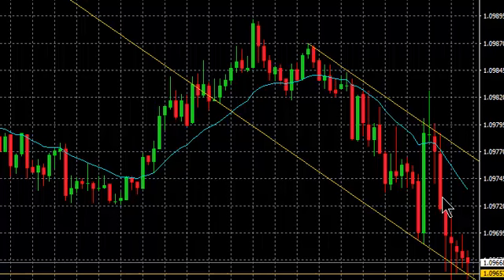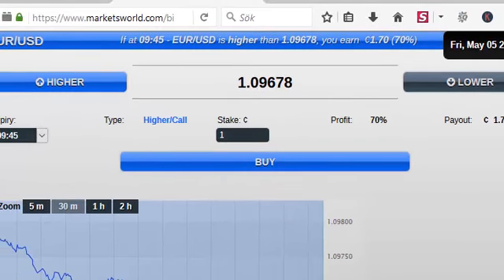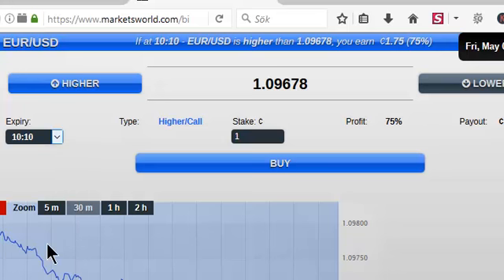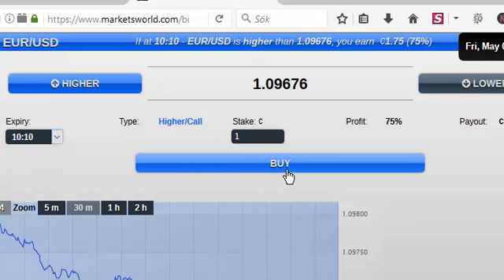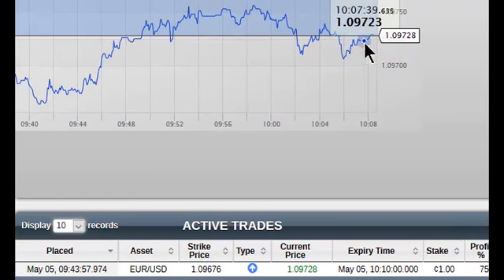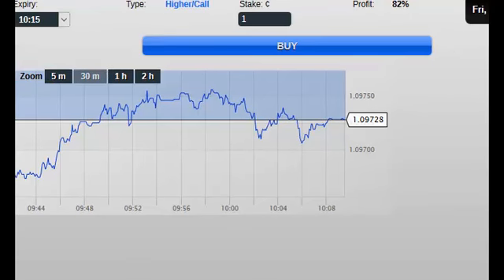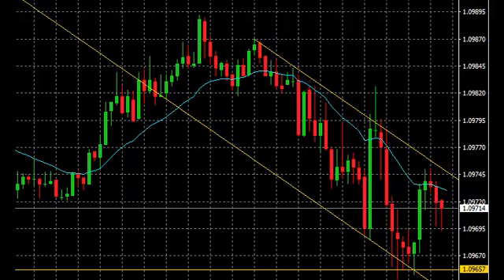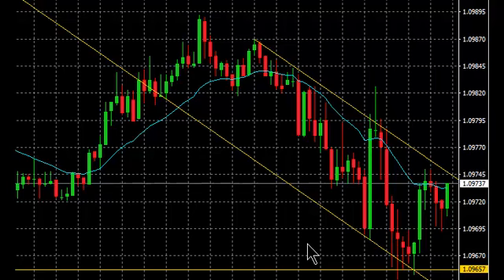Binary Options Strategy - Mean Reversion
I am definitely a "with the trend" trader, but sometimes there are glaring mean reversion trades that are worth taking. This was a case of range starting to expand as price bumped up against support. There seemed to be one pull back to the moving average left before price took off upwards, or downwards.

It's on the five minute chart. I tend to think you make better trades when you have to think about them a bit more and you are not in a mad rush to enter a bid. 15-30 minute trade durations are the sweet spot, IMHO.